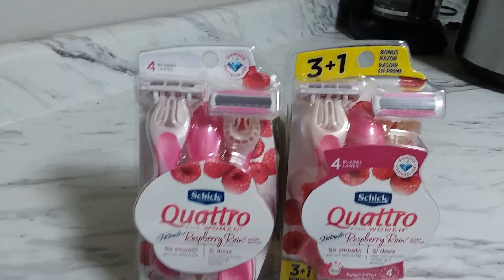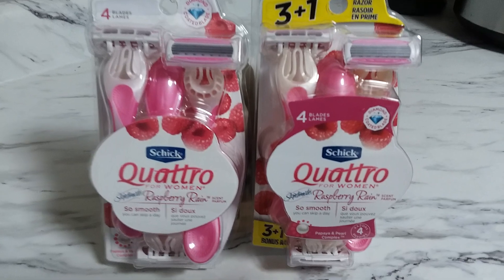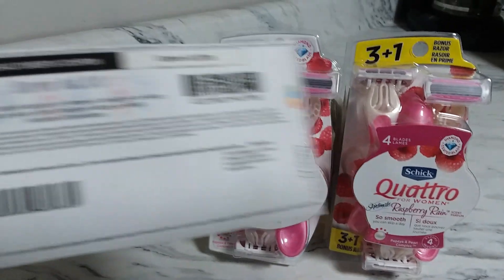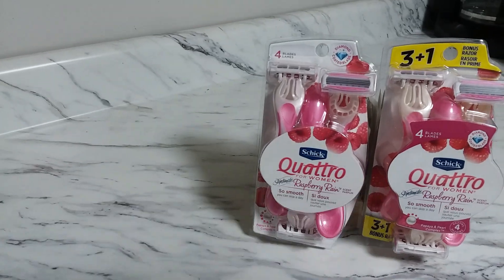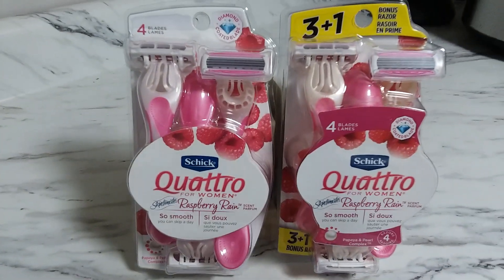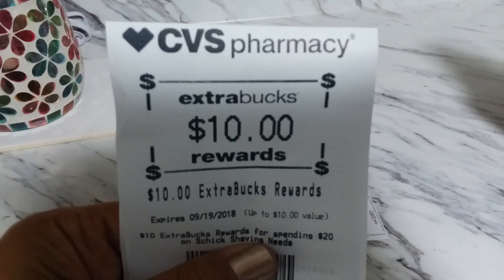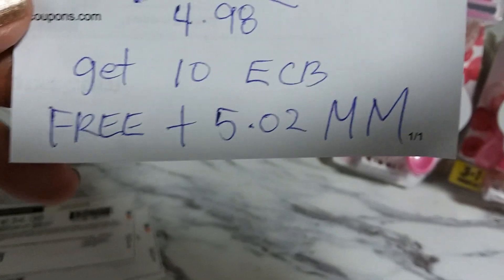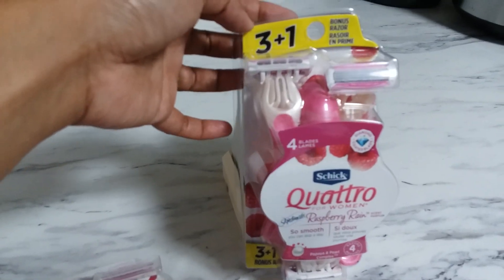COUPONING at CVS Aug 20 2019